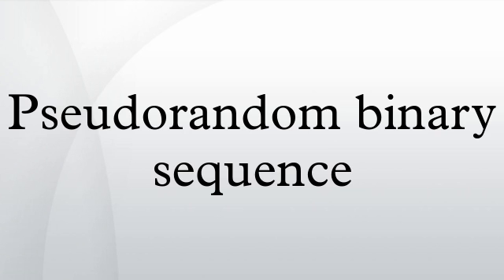Pseudorandom binary sequence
A binary sequence is a sequence  of  bits, i.e.